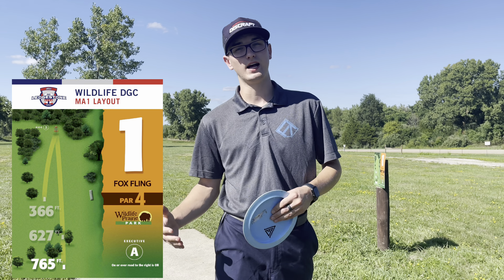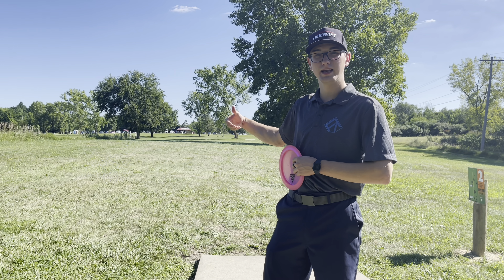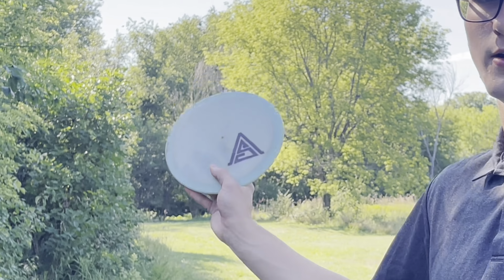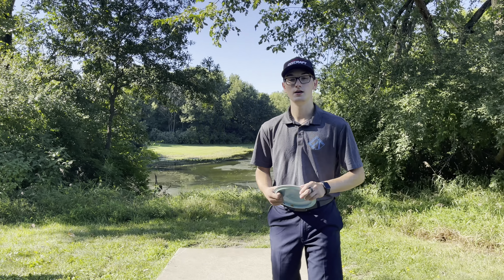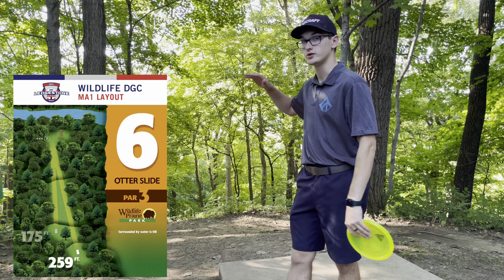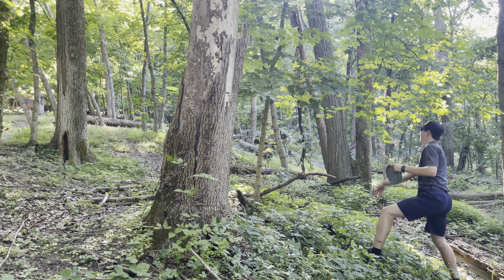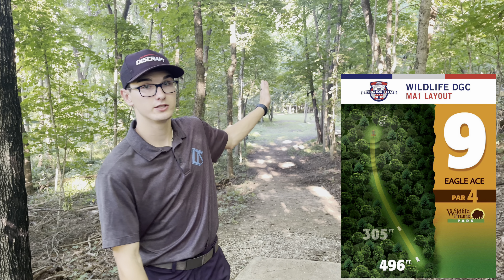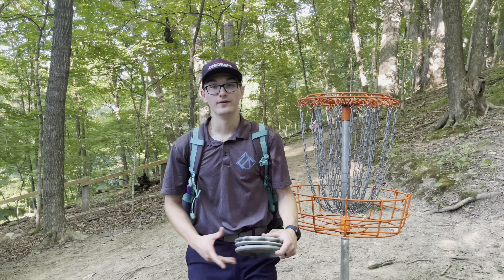Ledgestone Practice Round | Wildlife DGC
Come along and join me as I play Wildlife Disc Golf Course in preparation for the Ledgestone Open in Illinois!